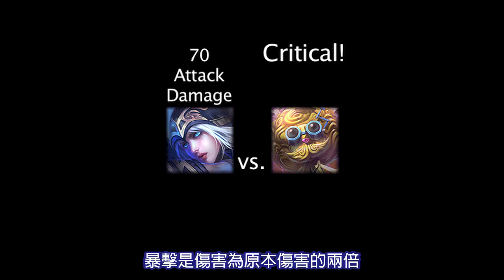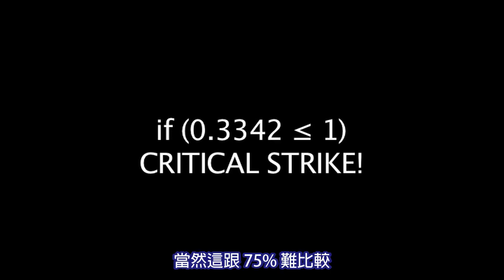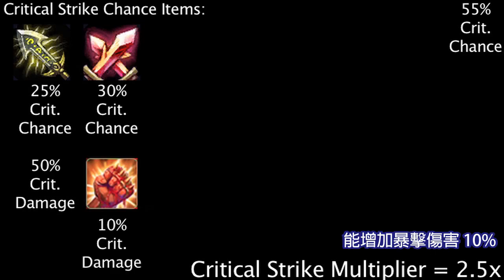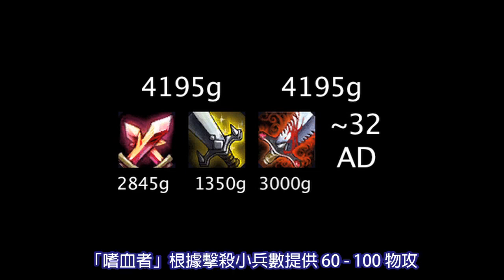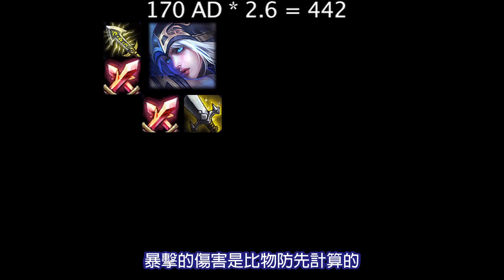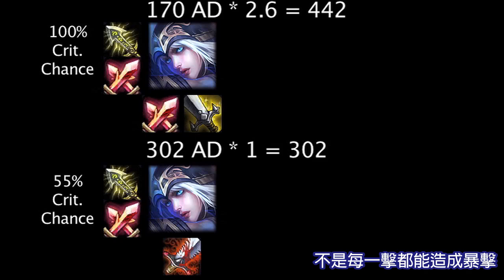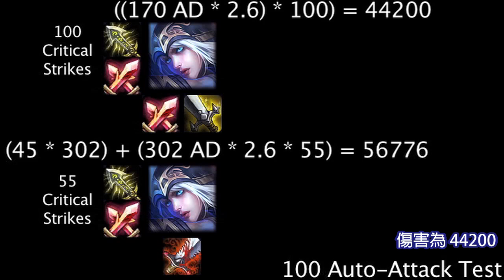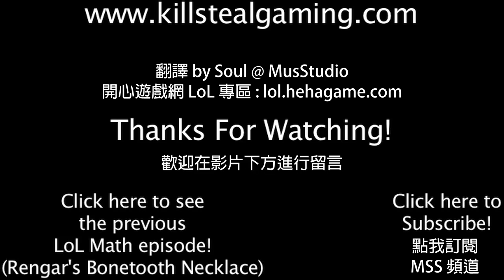LoL 數學課 (6) : 100 % 暴擊